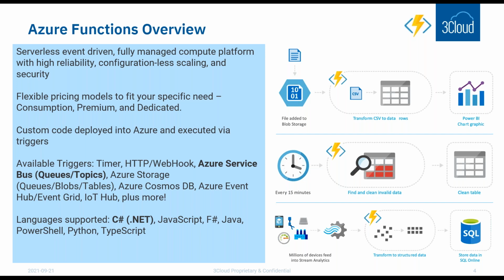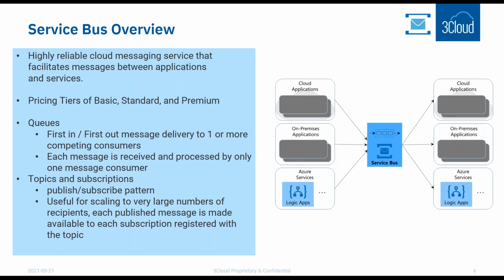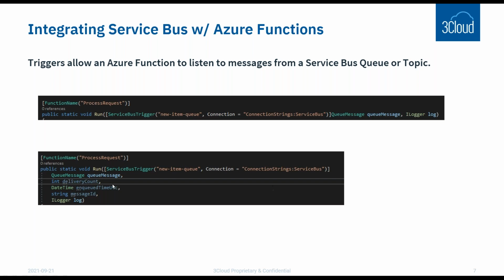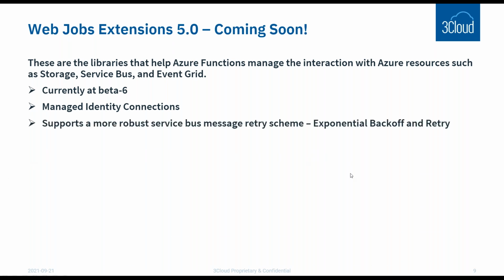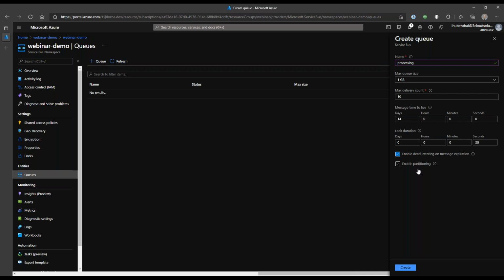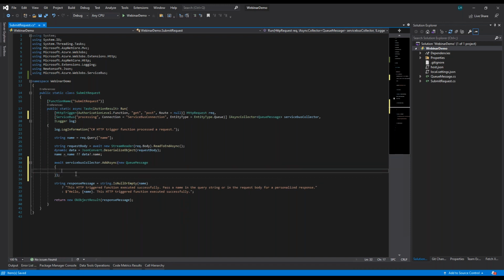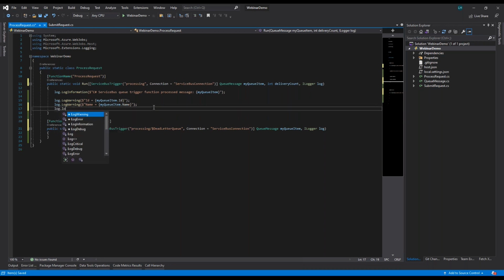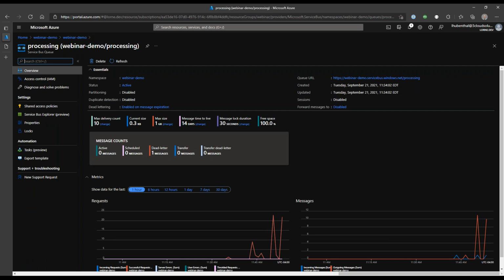Reliable Messaging using Azure Functions and Service Bus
In this presentation, we will demonstrate how to construct messaging listeners known as triggers, as well as how to easily send messages that can be listened for and consumed by other services.